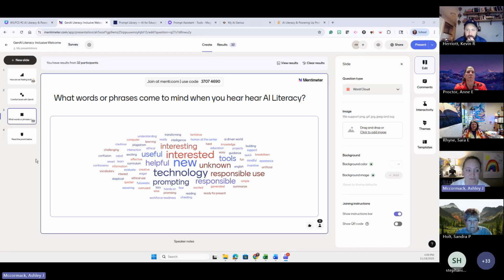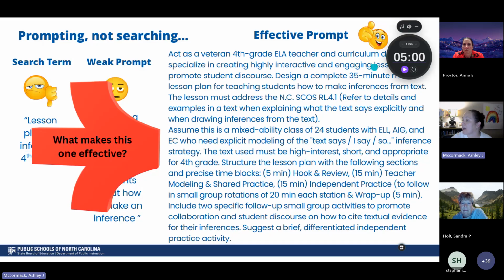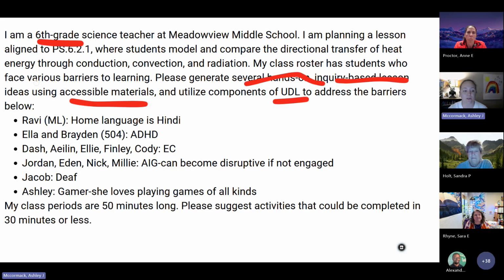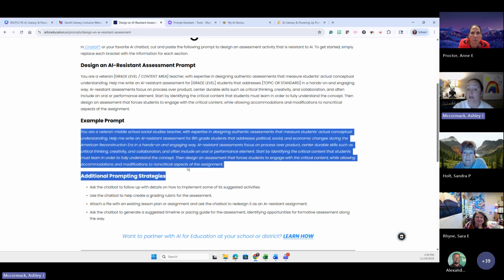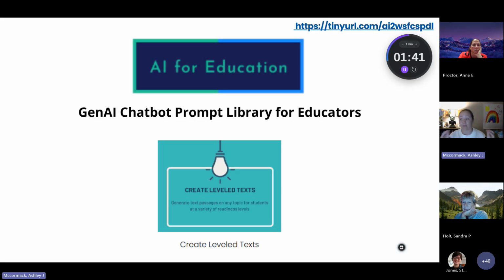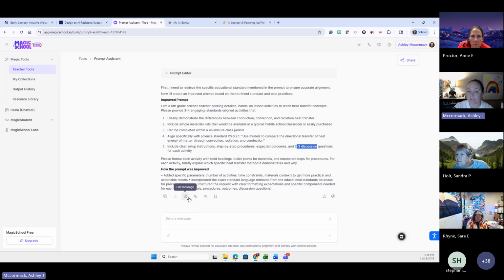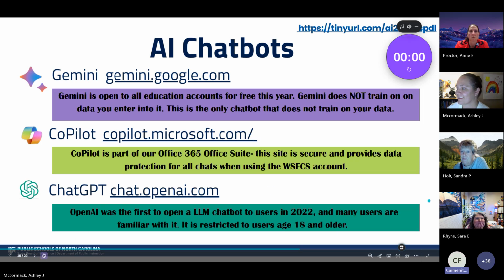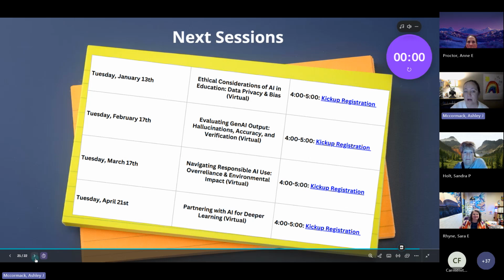Session 2: AI Literacy & Powering Up Prompts 11.18.25